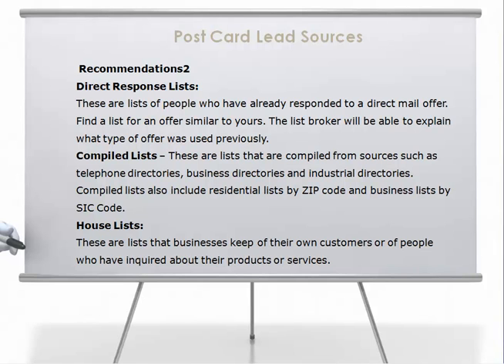Post Card Marketing Tips 2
shares video 2 of 3 on Post Card Marketing Secrets